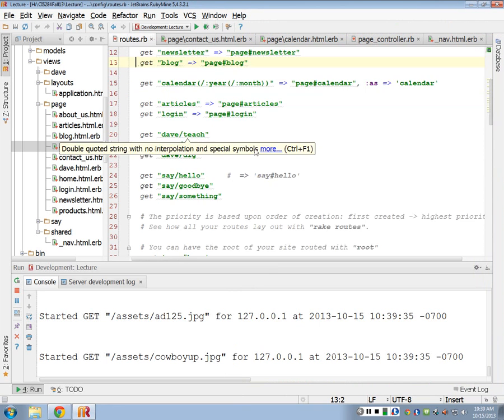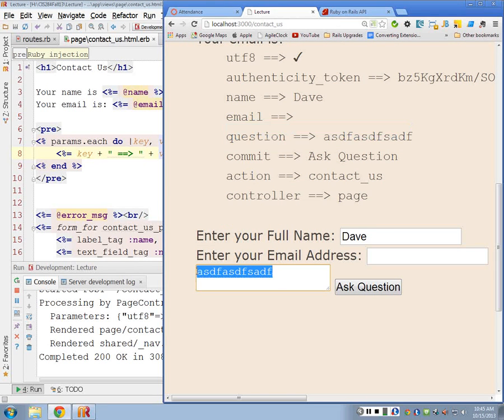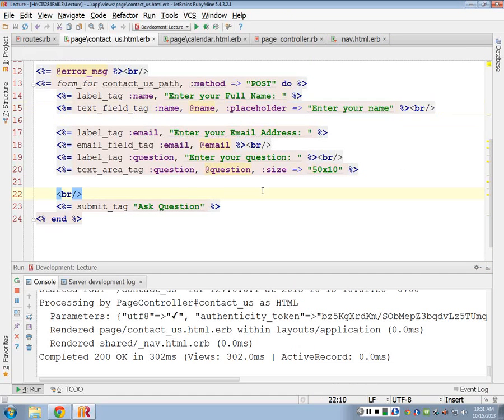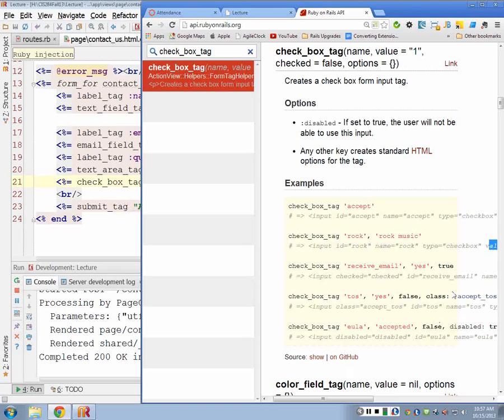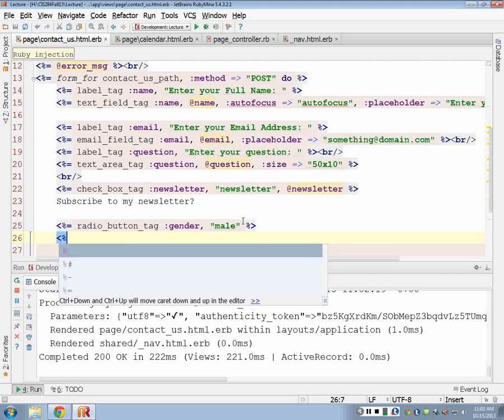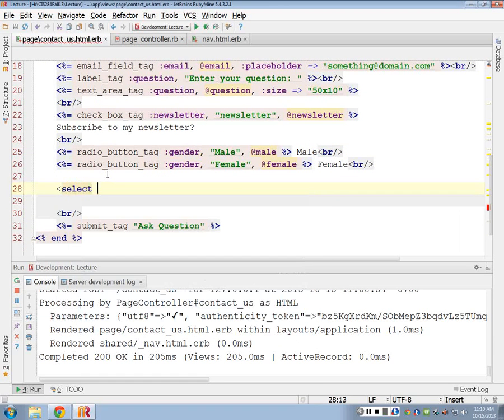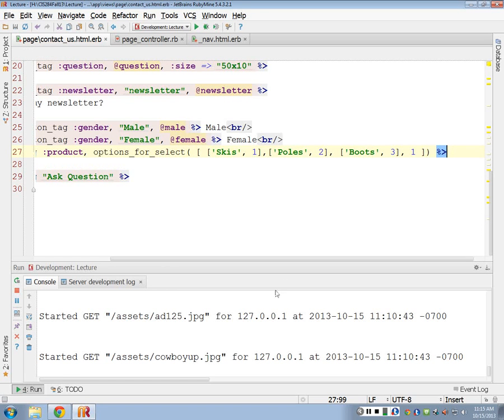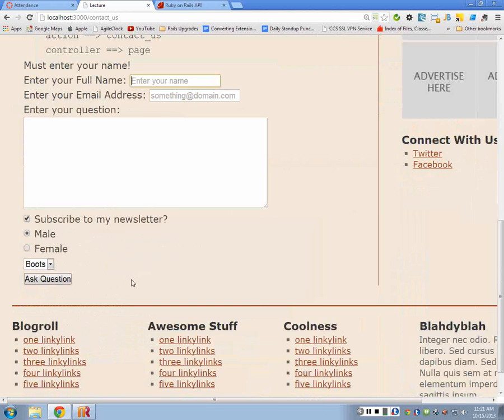Ruby/Rails 4.0 - Lecture 12/29 - Forms without Models part 2